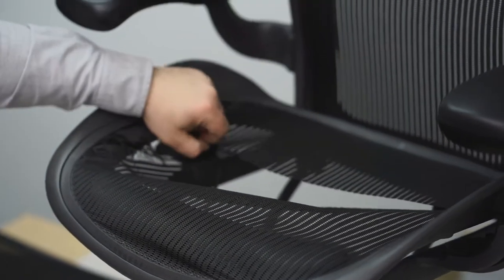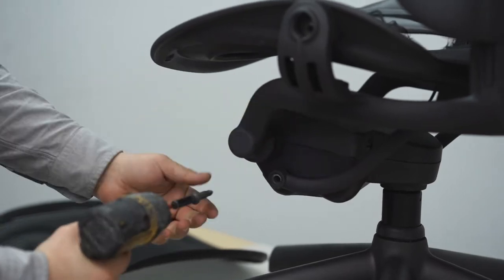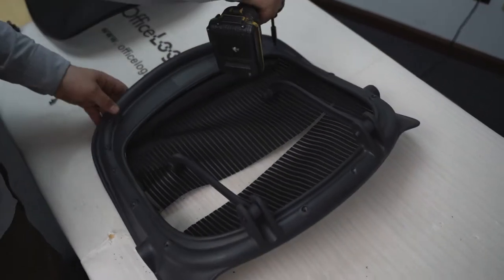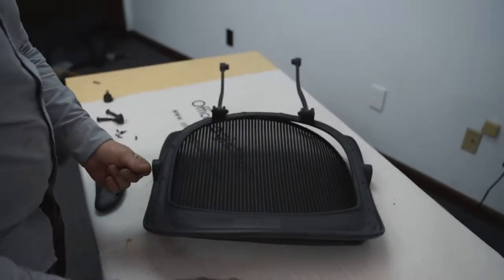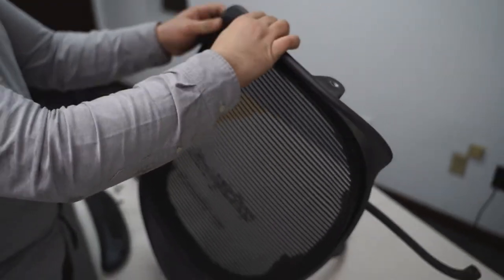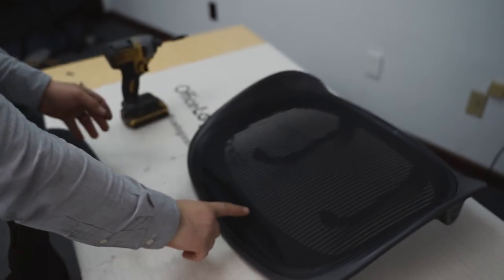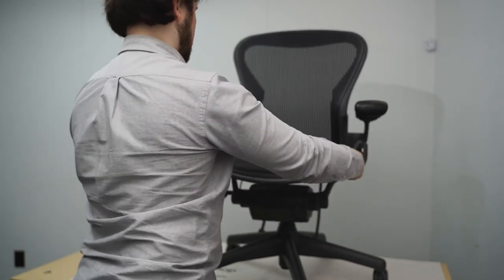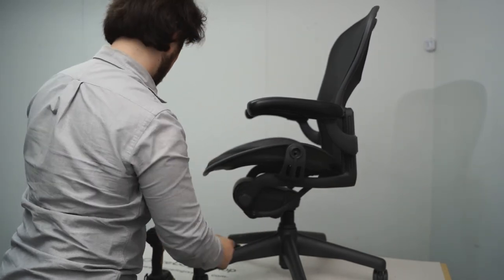Fixing Herman Miller Aeron Chair Seat Mesh Tear by Office Logix Shop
Your Herman Miller Aeron Chair got damaged. Any kind of damages. No worries, Office Logix Shop have an easy solution with instruction to make your chair look like new again.

In this video you will see how you can replace your torn mesh with a new one  without spending hundreds of dollars to buy a new seat pan.